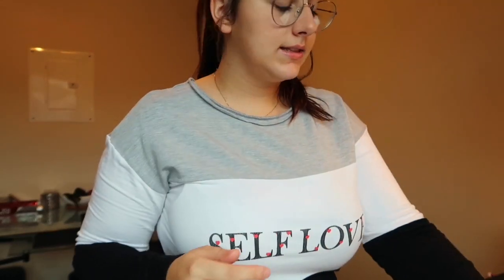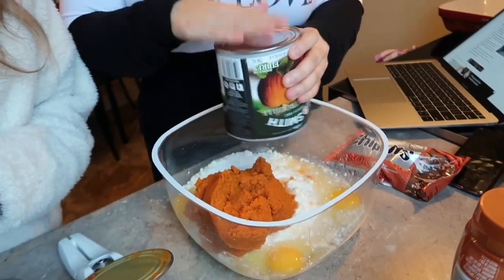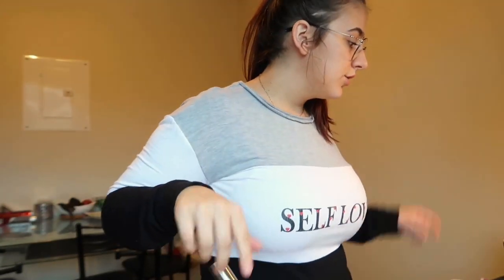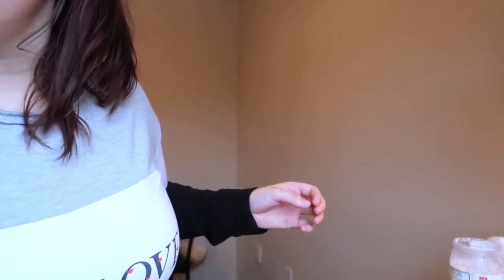Bake with me : Pumpkin caramel poke cake !!!!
Thanks you guys for watching I had a lots of fun making this video and also baking a cake, I am definitely not the best baker but its tasted awesome so that whats count !!!

Device
Camera : Canon G7X mark II
Editing : Imovie